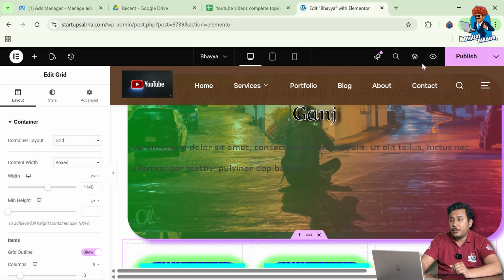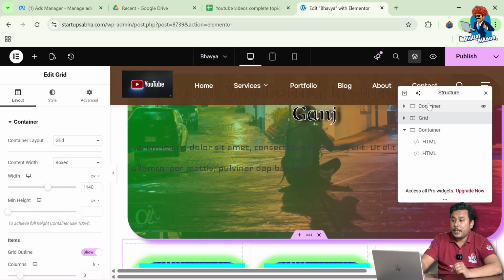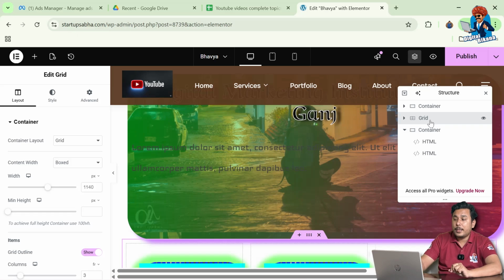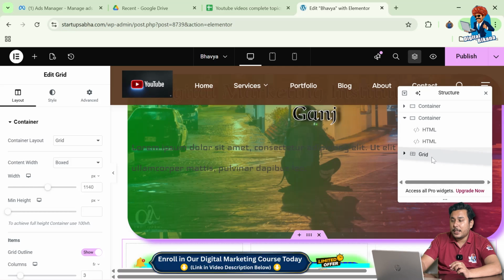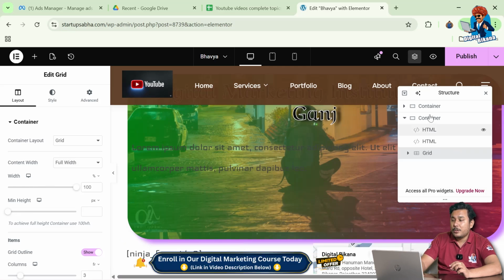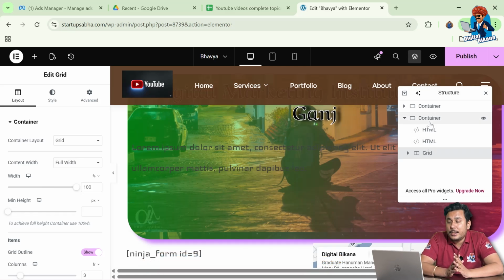How to Open Structure in Elementor in Wordpress?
Learn how to open structure in Elementor in Wordpress with this easy tutorial. Whether you're new to Elementor or a pro, this video will guide you through the process step by step.
Want to easily navigate sections and columns while designing pages in Elementor? In this video, you’ll learn how to open the Structure (Navigator) in Elementor to manage your page layout quickly and efficiently.

✅ What you’ll learn:

How to open Structure (Navigator) in Elementor

Shortcut key to open Elementor Structure panel

How to manage sections, columns, and widgets

How Structure view helps in faster website designing

Perfect for beginners and WordPress users working with Elementor page builder.